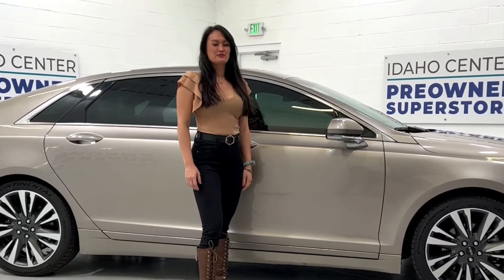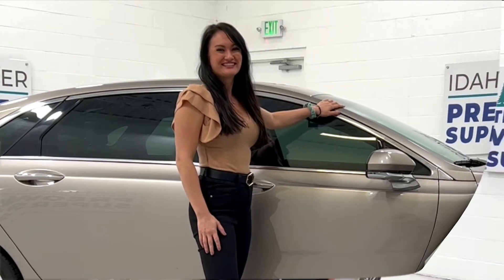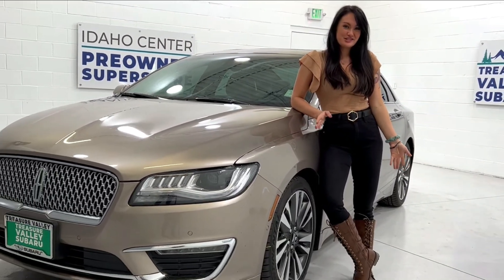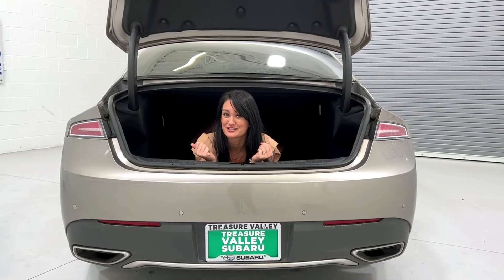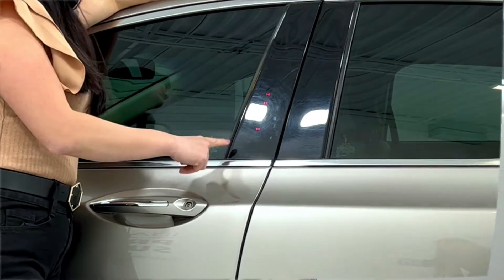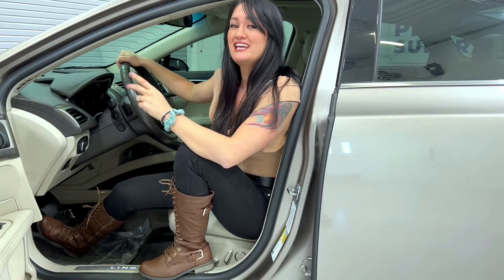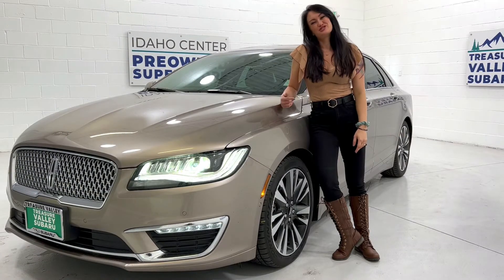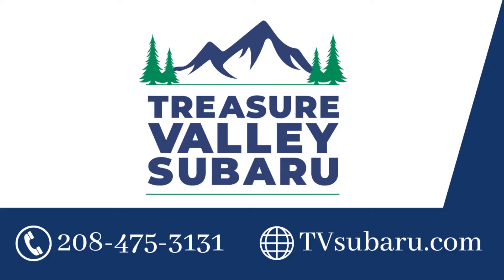2019 Lincoln Mkz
Check out this 2019!

You'll be impressed by a spectacular blend of technology, style and refinement. With less than 40,000 miles on the odometer, this 4 door sedan prioritizes comfort, safety and convenience. All of the premium features expected of a Lincoln are offered, including: power trunk closing assist, speed sensitive wipers, and more.

We pride ourselves in the quality that we offer on all of our vehicles. Please don't hesitate to give us a call.